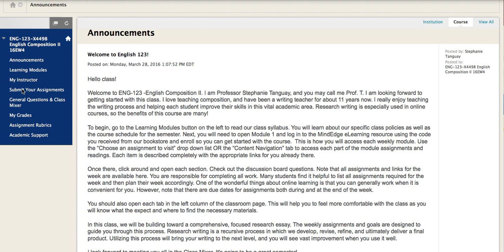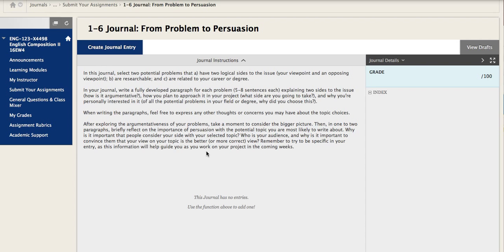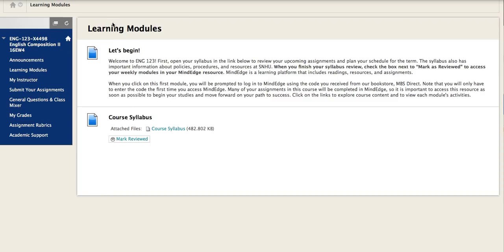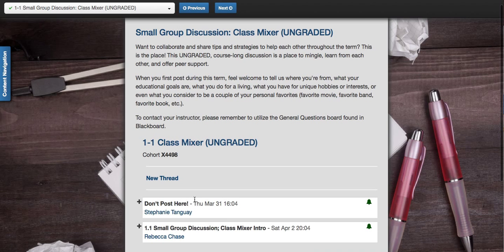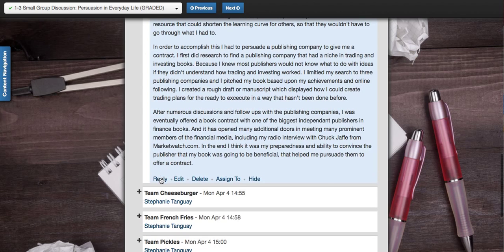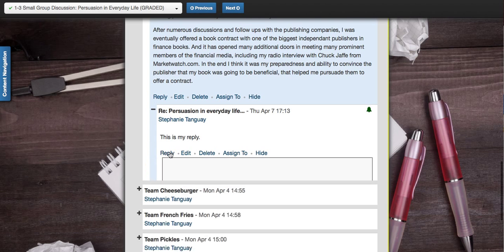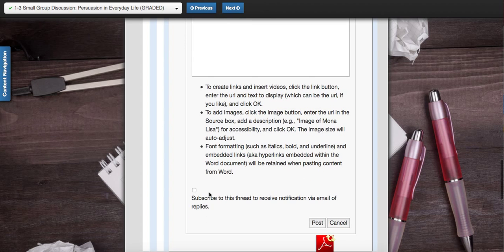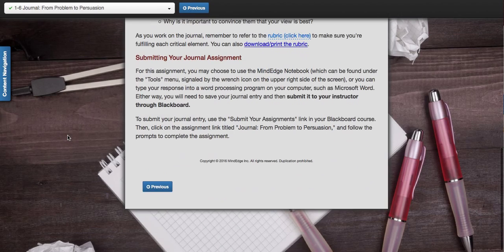DB in MindEdge